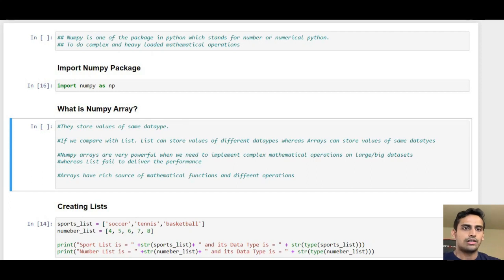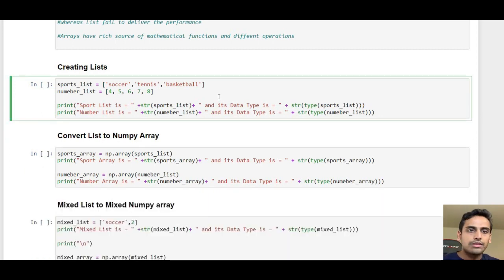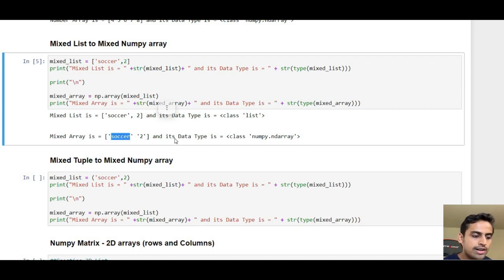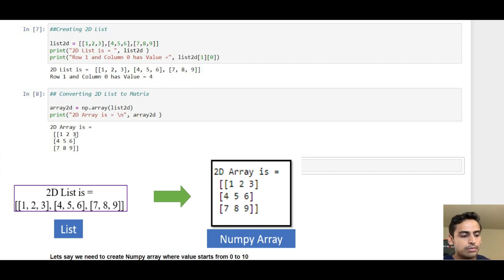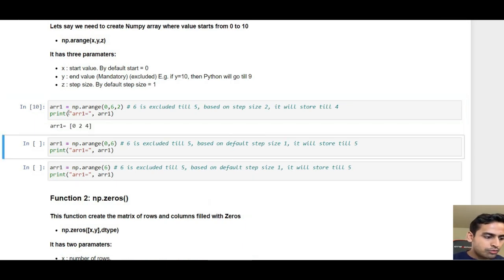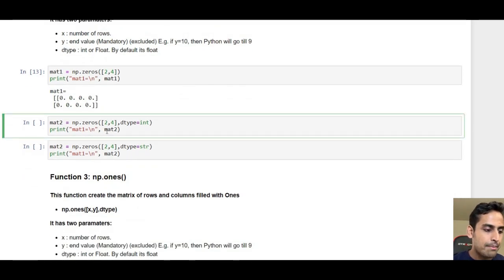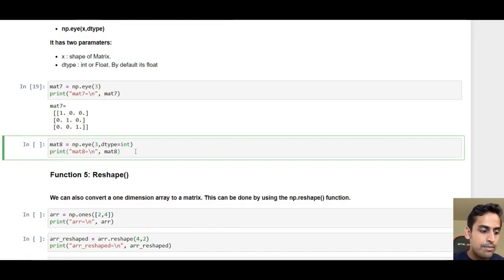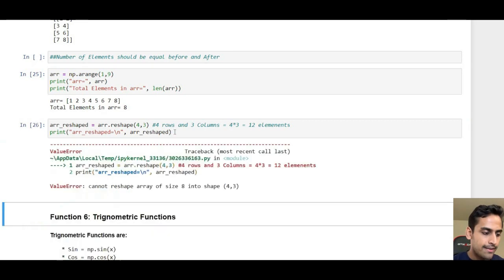Python NumPy Tutorial for Beginners | NumPy in Python Tutorial Part 1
This is part 1 of Python NumPy tutorial is designed for beginners and covers the basics of the NumPy library, including how to create and manipulate arrays, perform mathematical operations, and access array elements. The tutorial also includes examples and practical exercises to help learners build a strong foundation in NumPy.